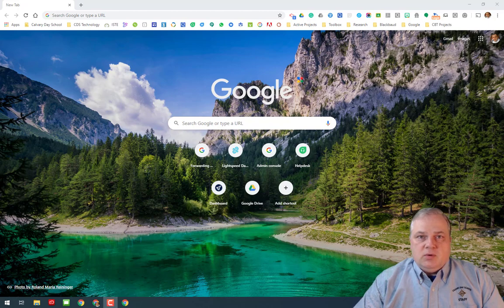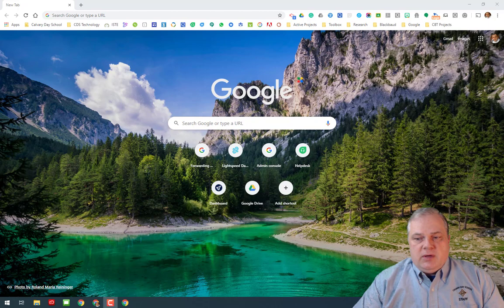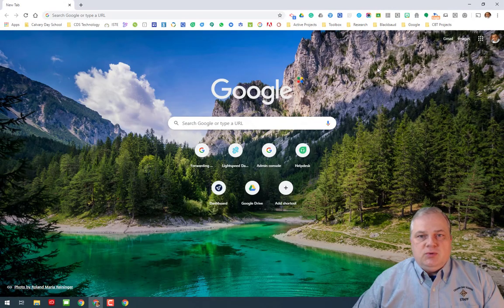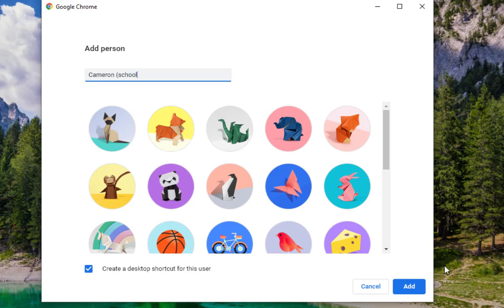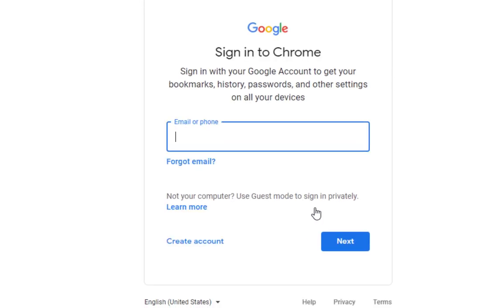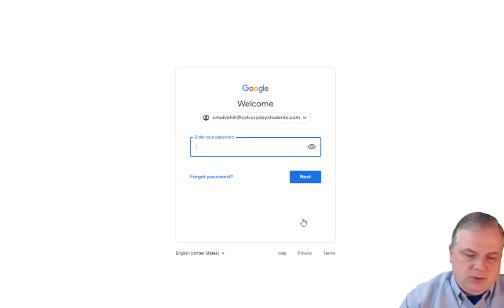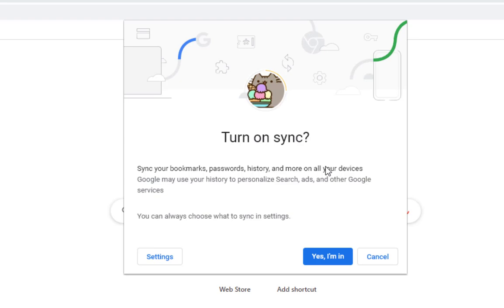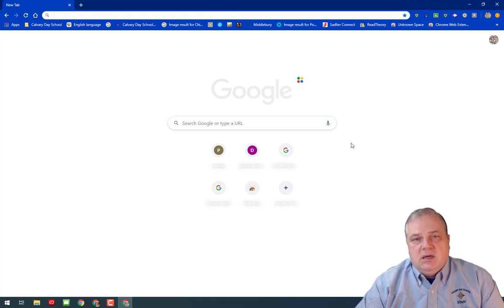Adding a Person to Google Chrome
How to add a person or "profile" to Google Chrome giving Calvary Day School students and parents the ability to access their Google accounts at home. This method gives them the same experience that they have on their student issued Chromebook.